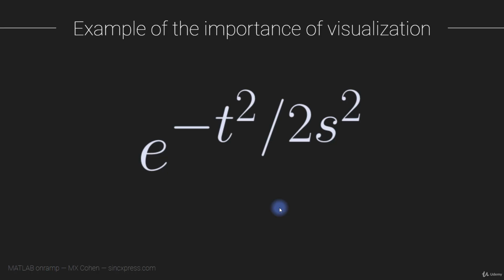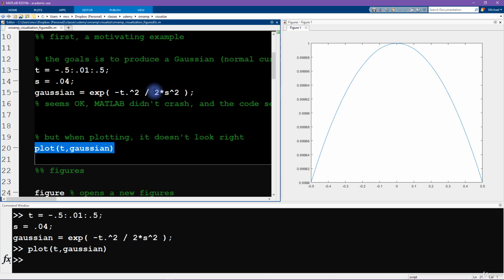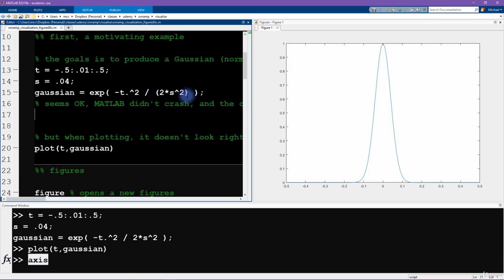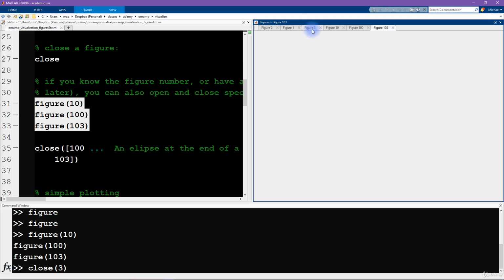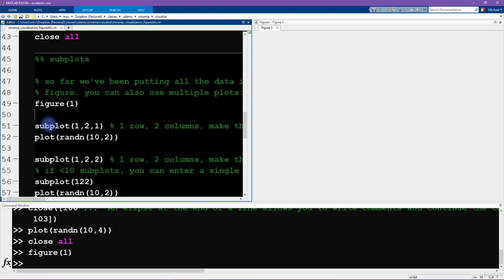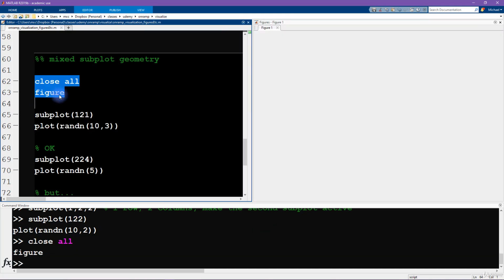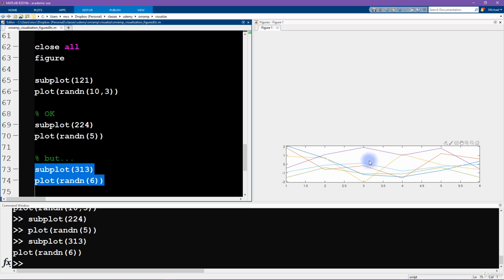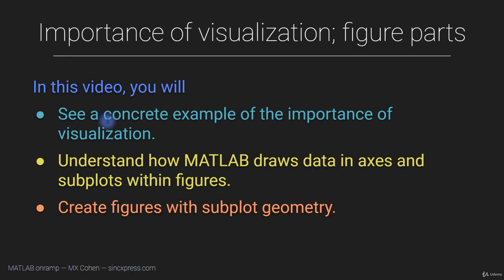(Matlab) Course 6: 41 The importance of visualization figure parts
9 - Visualizing data and functions